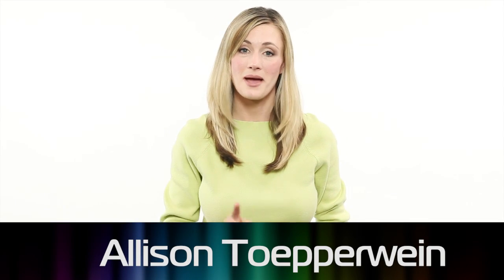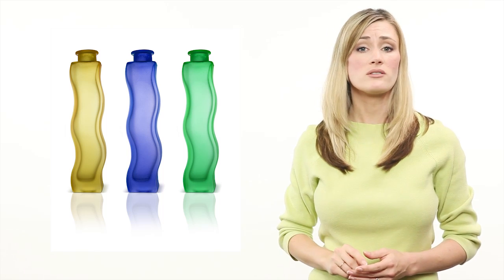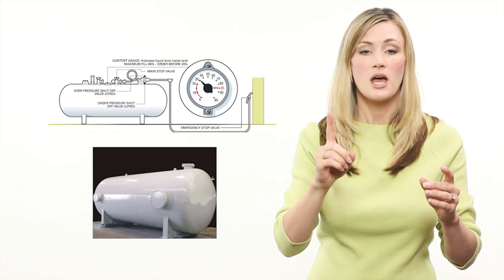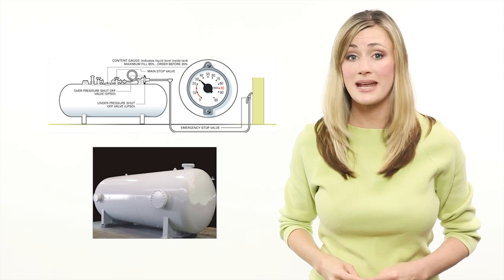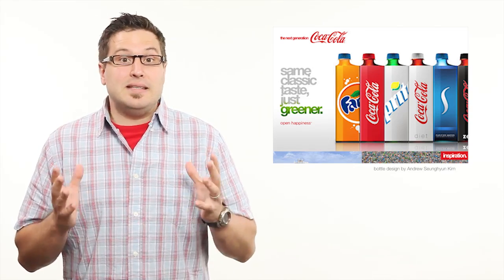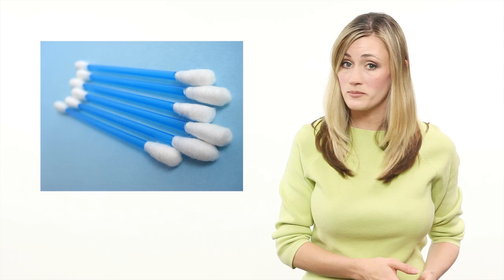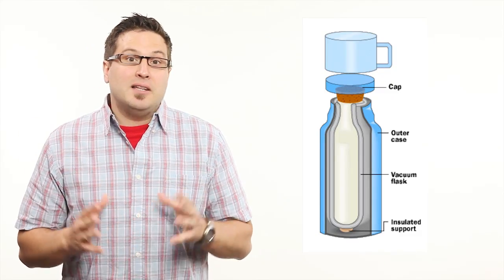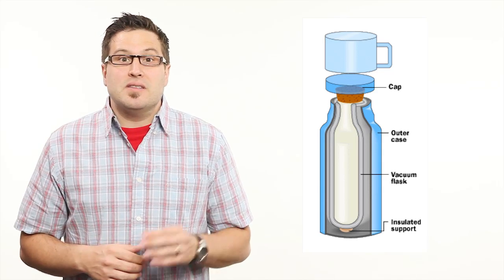Bottle Design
Bottle designs must consider the pressure of the liquid to
be contained, the form factor and the aesthetics. In this episode we explore the engineering constraints in glass and plastic bottle design for thermoses, perfume and soda pop bottles.